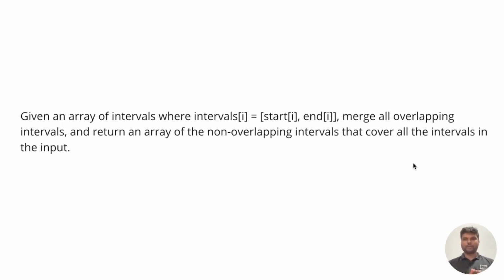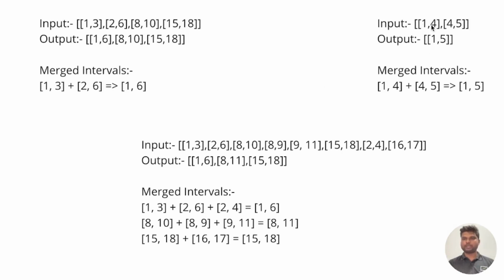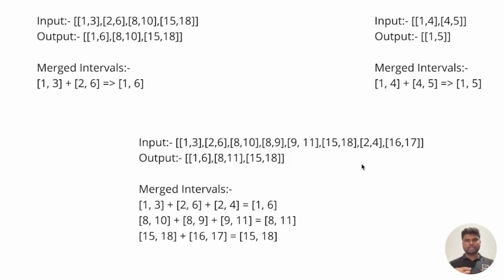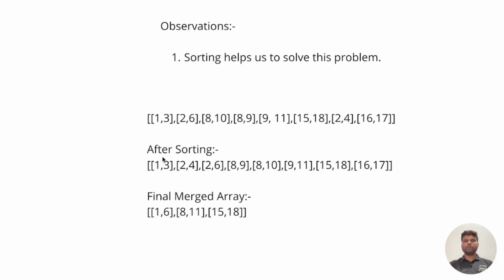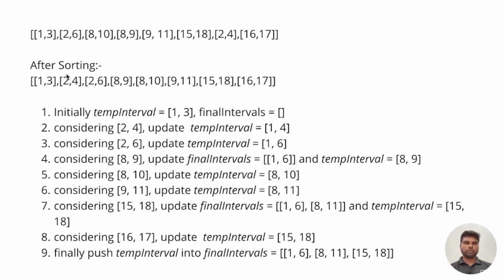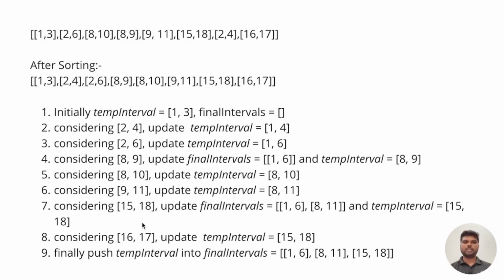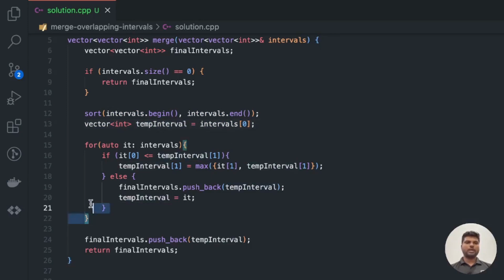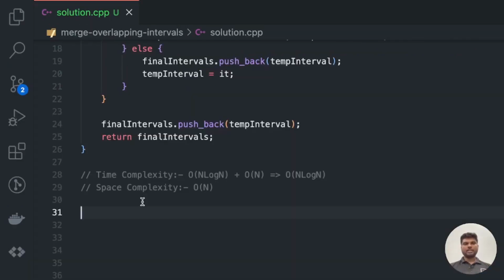Merge Overlapping Intervals Problem - Google Interview Preparation Series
In this video, we will discuss the Merge overlapping intervals problem which is asked a lot of times in the coding interview at Google.